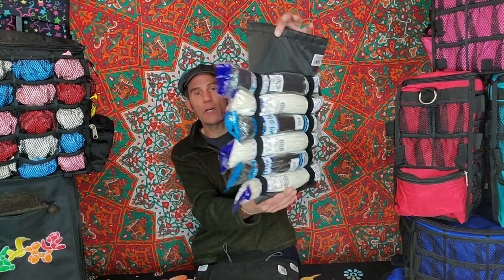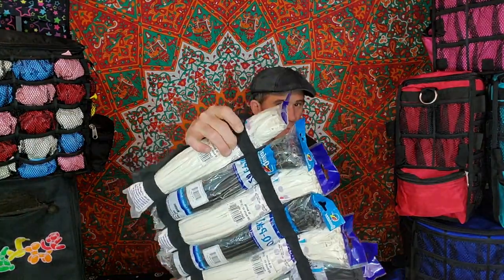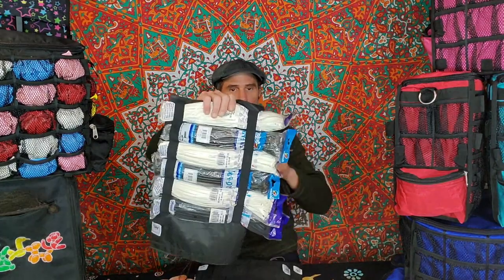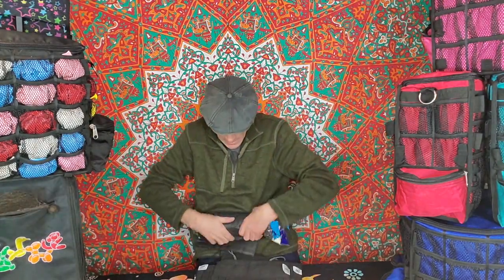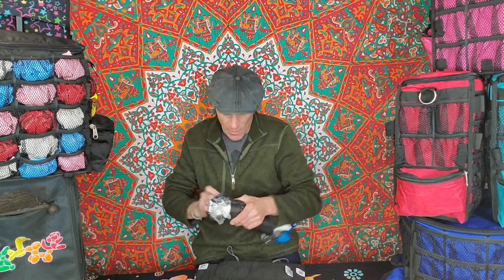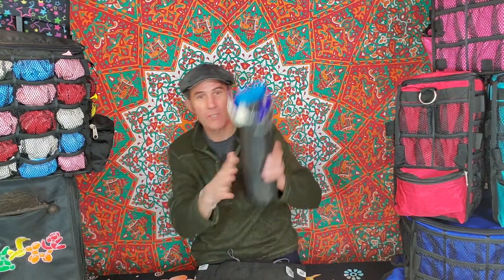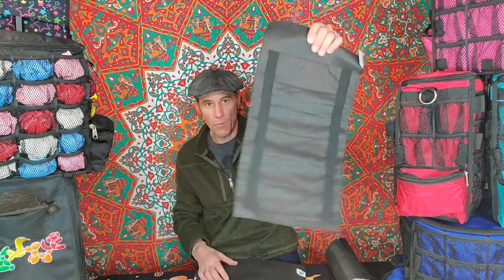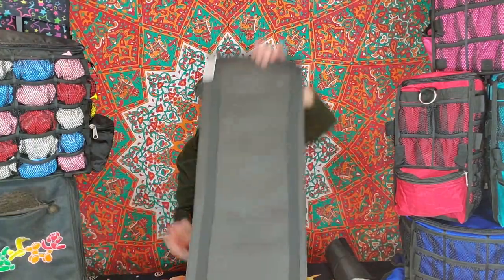Roll ups 2020